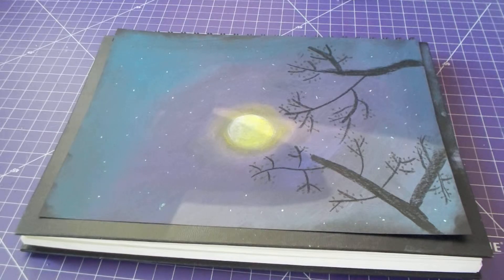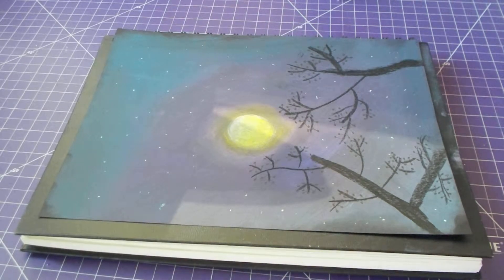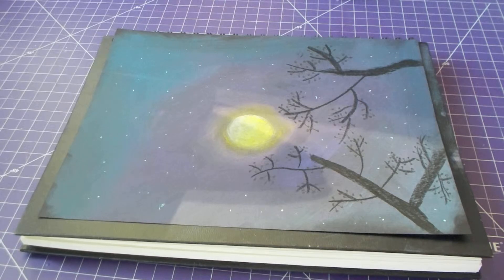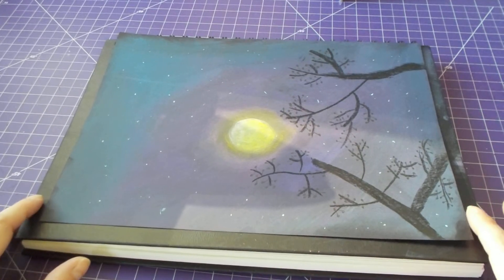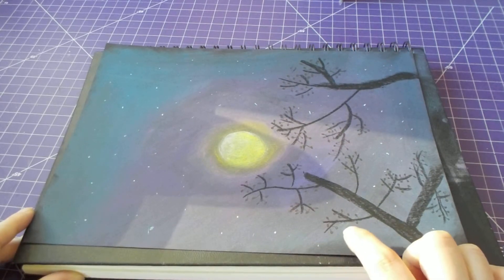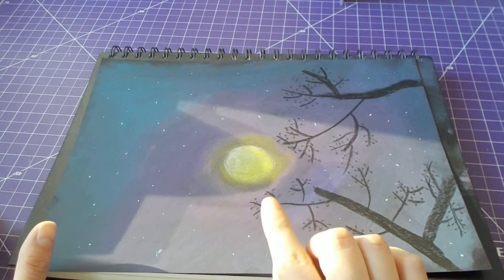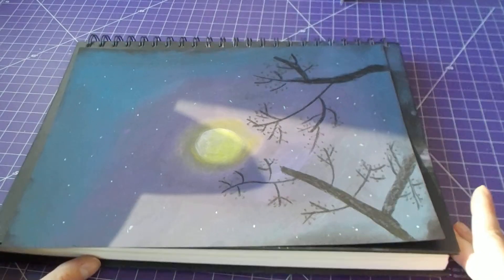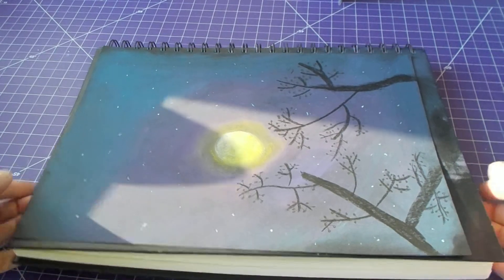Pastel Art project!!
I did forget to say I used black card stock as the base of the picture :)!